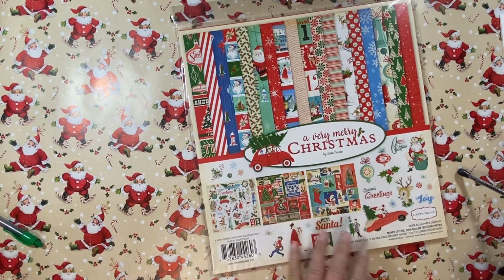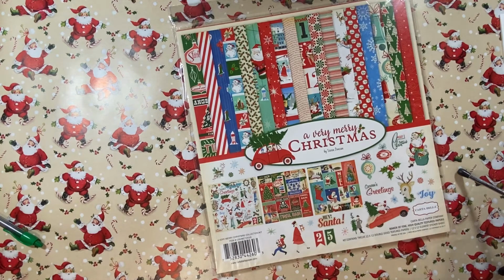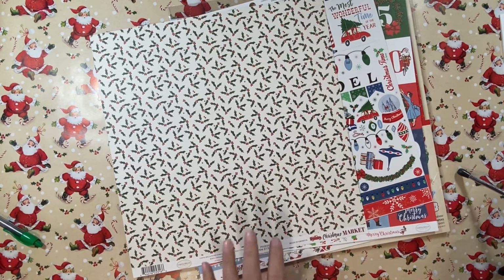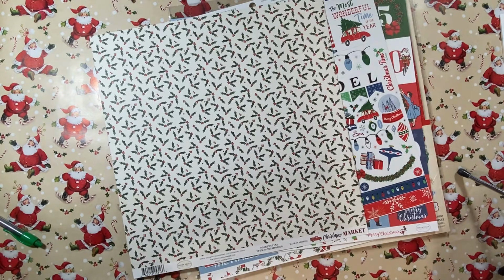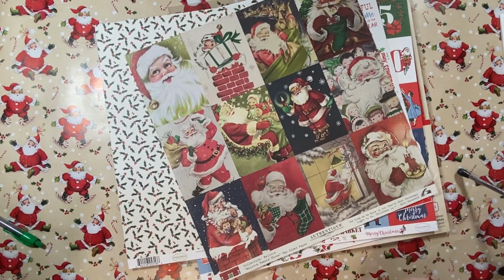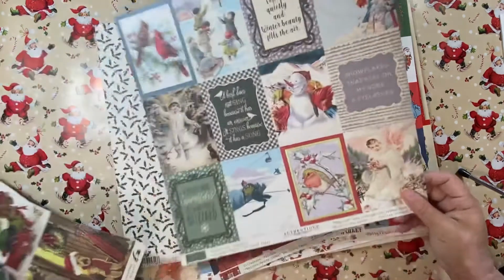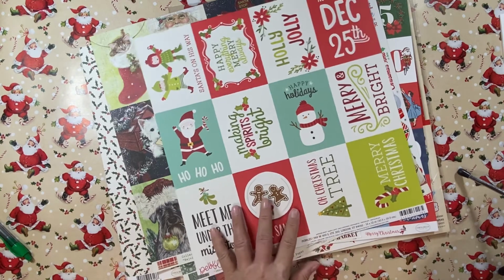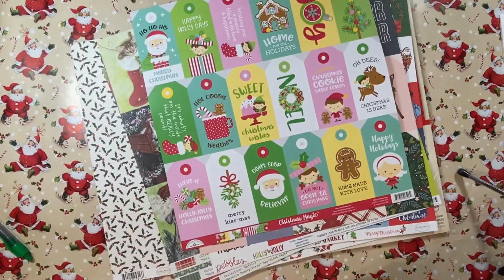Christmas In July 2021 • Projects Sneak Peek • Tiny Giveaways This Month •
I use InShot to edit my videos  Music: Christmas time is here
Musician: Rook1e